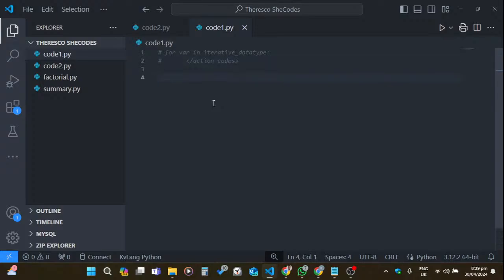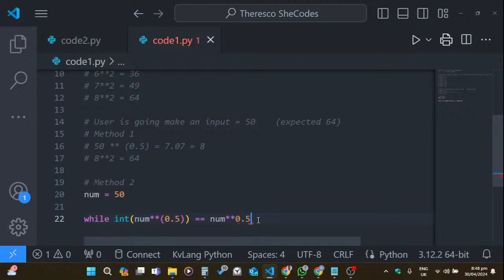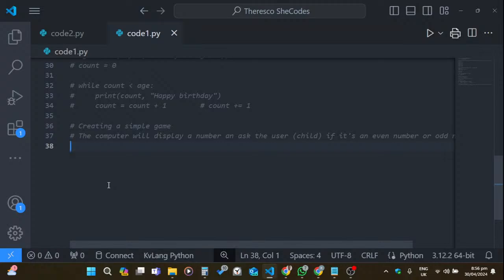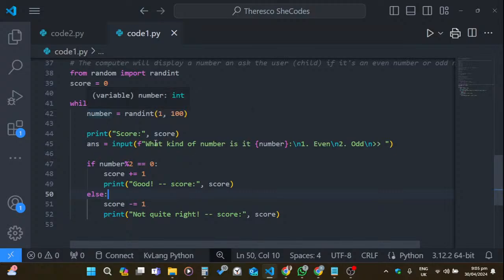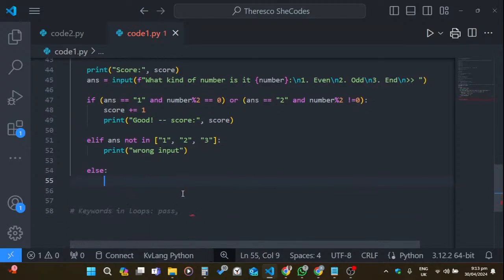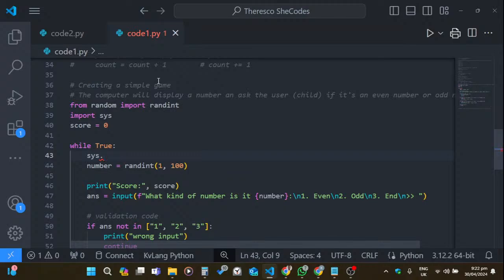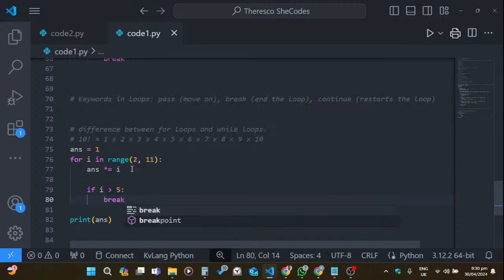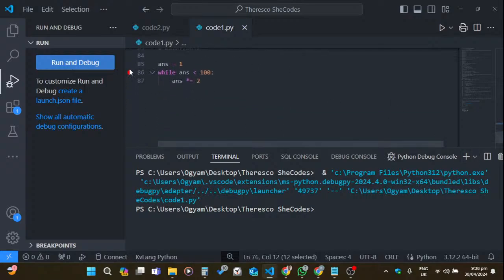py4Eng - Day 08: Python while loops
Welcome to our python training for KNUST engineering students.
We will cover lessons on while loops.
Loops helps us repeat our codes without having to re-write them over and over again.